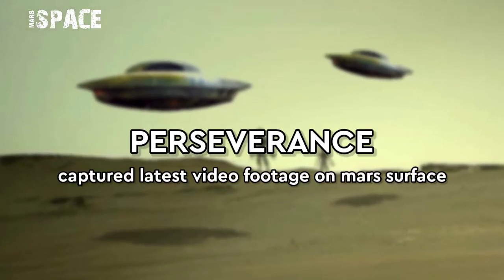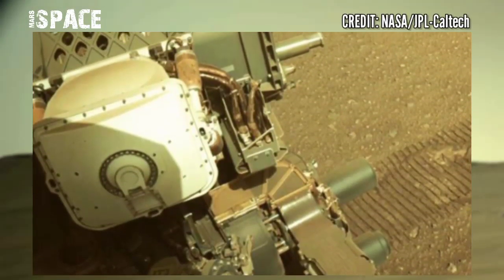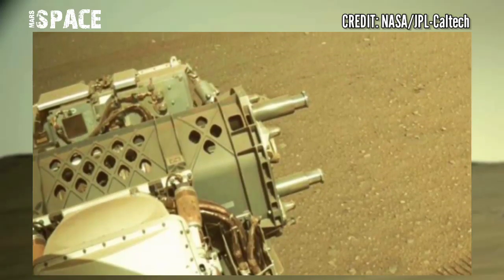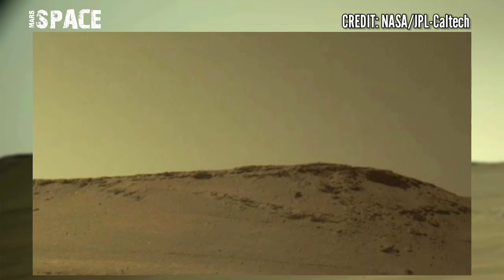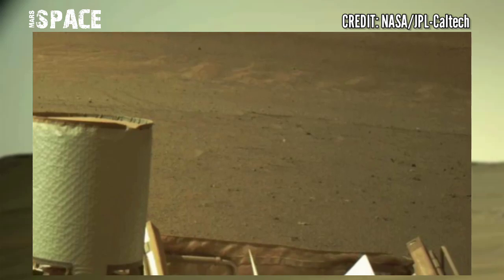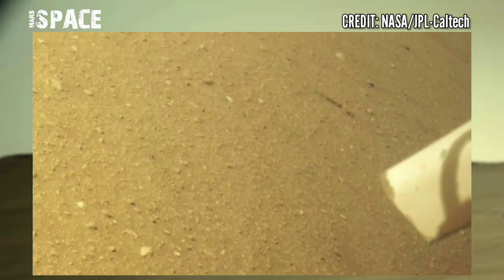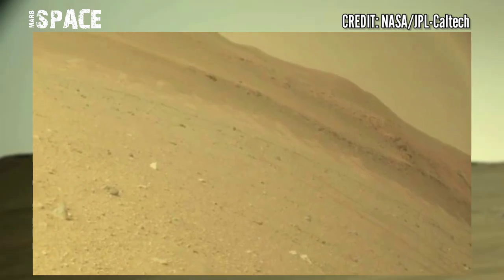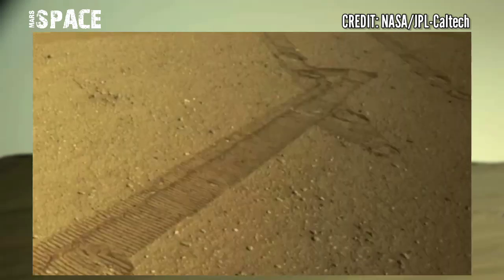New Video Footage of Mars || Perseverance Rover Release New Mars 4k Video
Thanks!
Mars Space

CREDIT: NASA.GOV,
NASA/JPL-Caltech,
NASA/JPL-Caltech/ASU,
NASA/JPL-Caltech/MSSS,